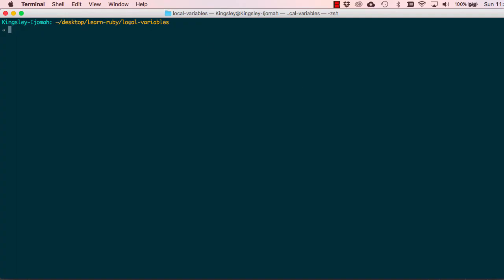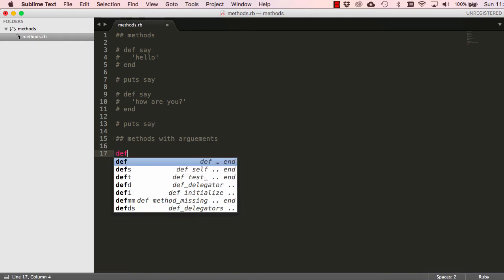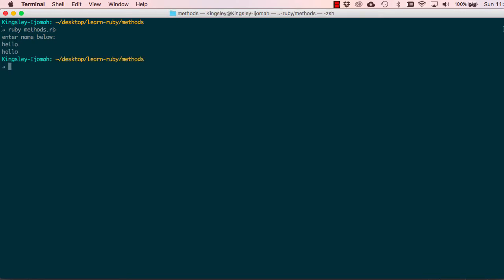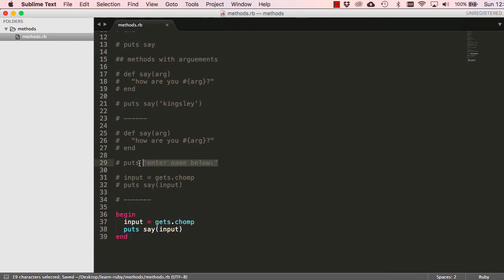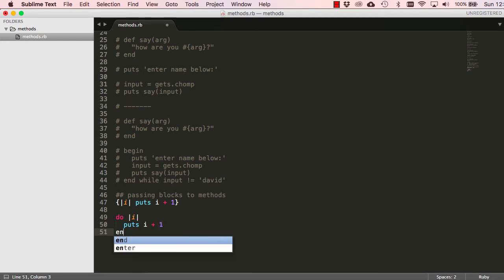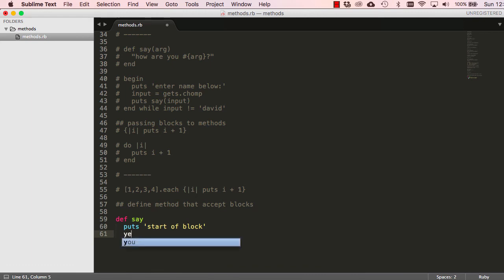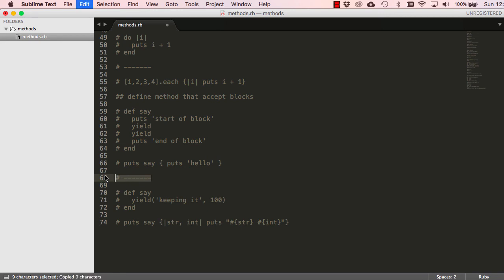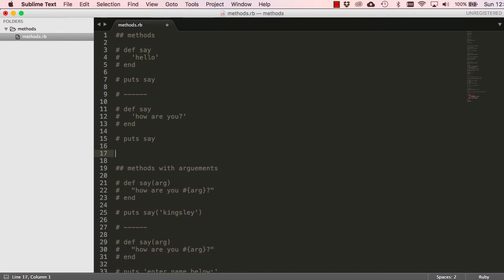03 LEARN RUBY methods